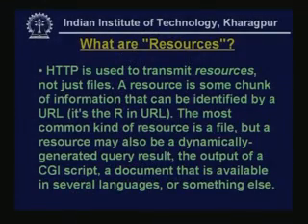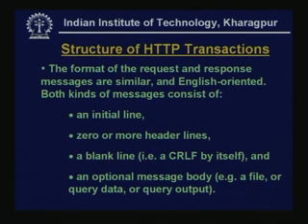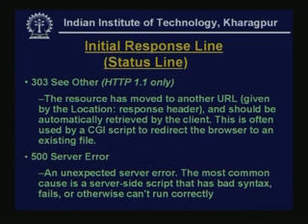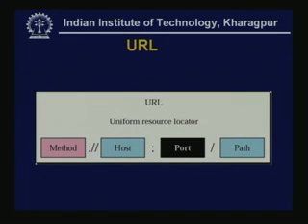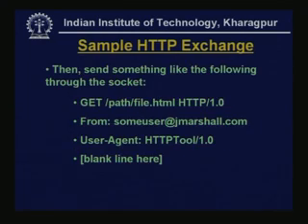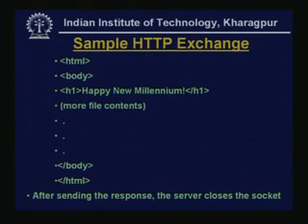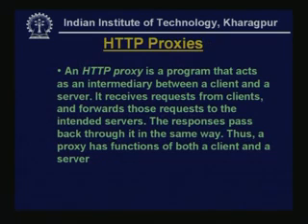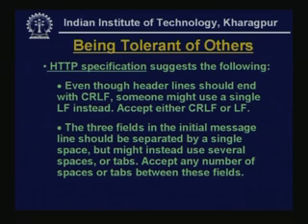Lecture - 40 HTTP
Lecture series on Computer Networks by Prof.S.Ghosh, Department of Computer Science & Engineering, I.I.T.,Kharagpur. For More details on NPTEL